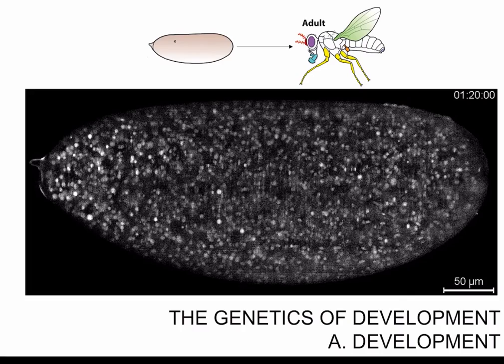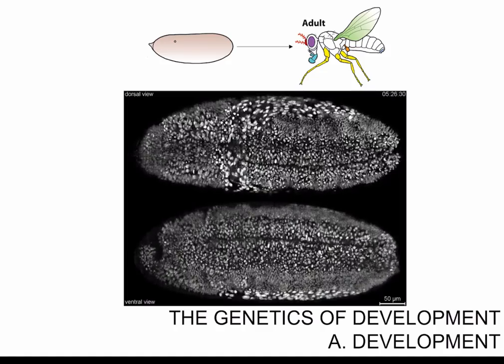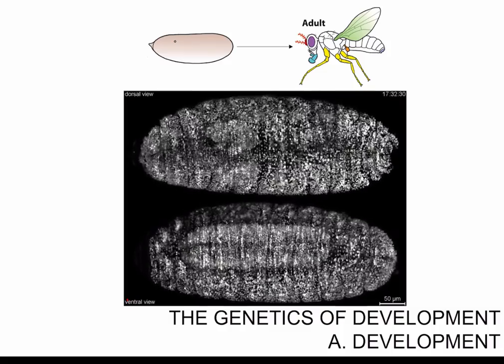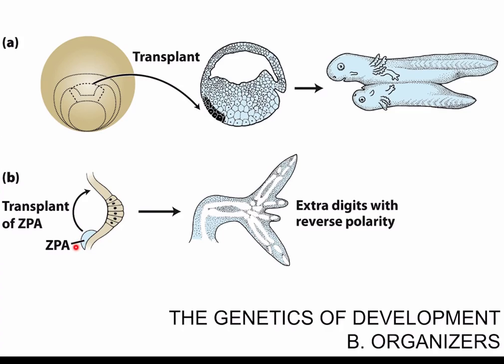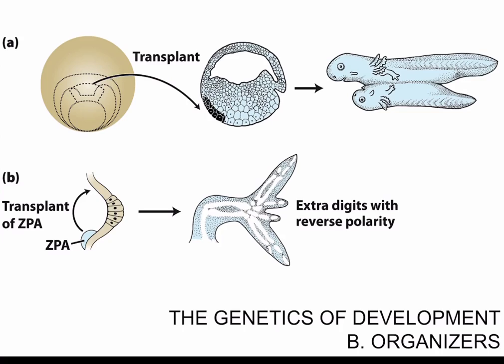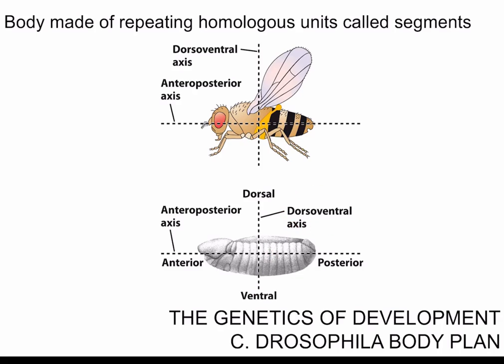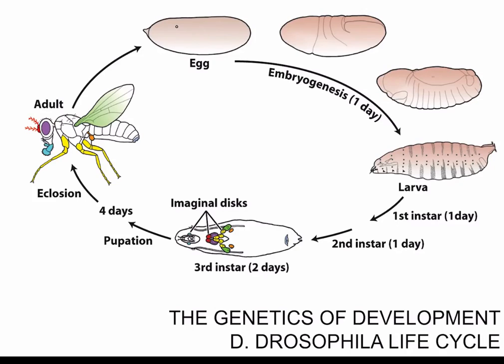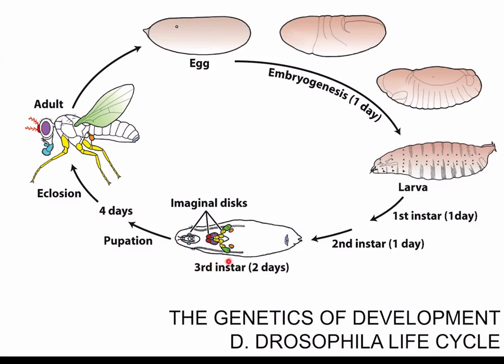The Genetics of Development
The problem of development, organizers, Drosophila anteroposterior and dorsoventral embryonic axes, segments, body plan, Drosophila life cycle, suitability of Drosophila for genetic studies of development.